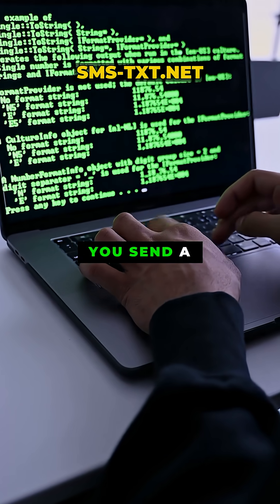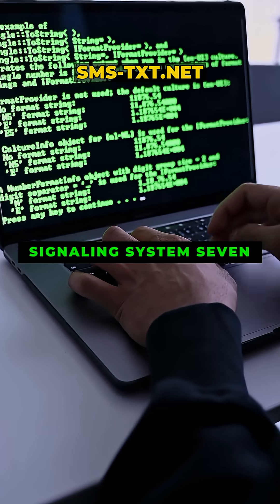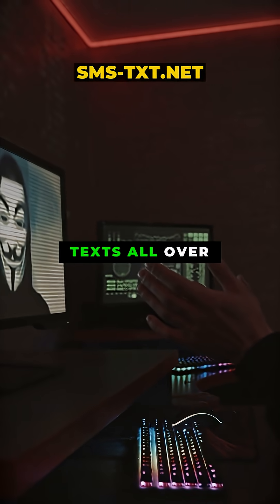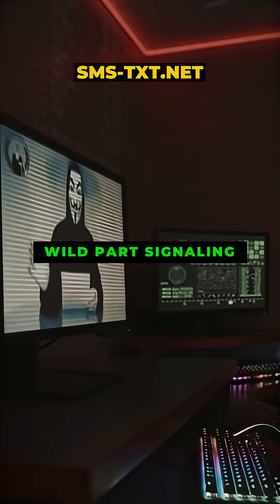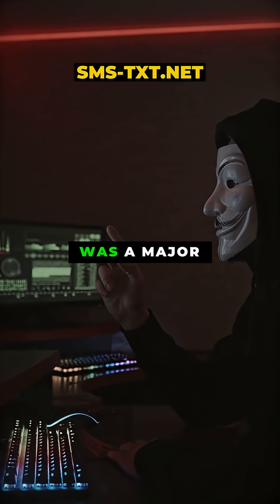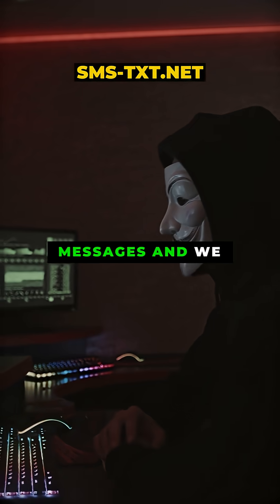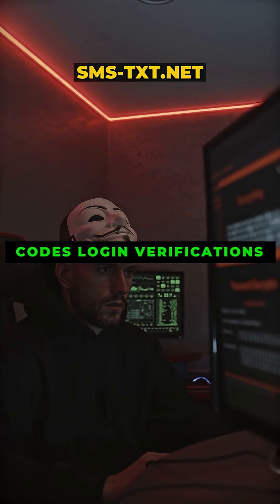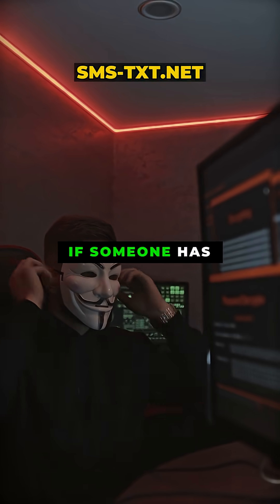Your Texts Aren’t Safe—Here’s Why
Hackers can exploit a decades-old system called Signalling System 7 to intercept your SMS messages, including sensitive info like banking codes and 2FA. Most people have no idea it's happening.